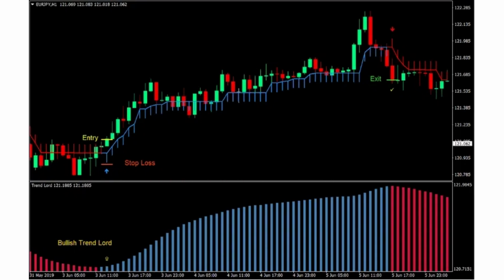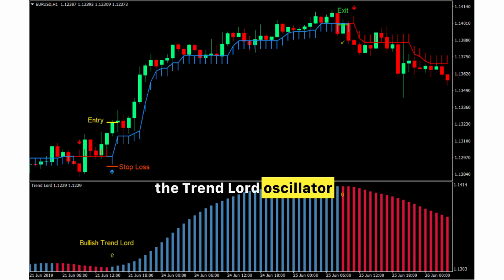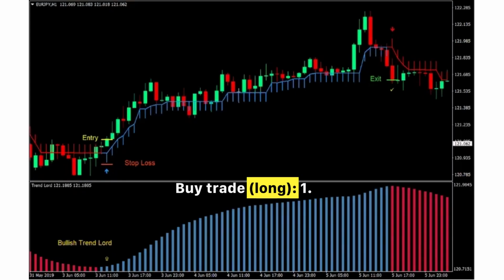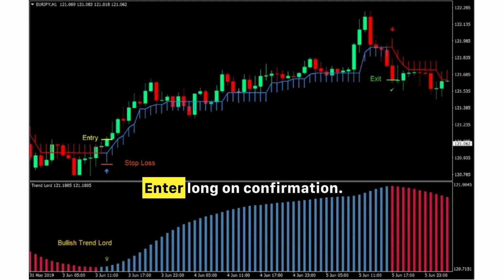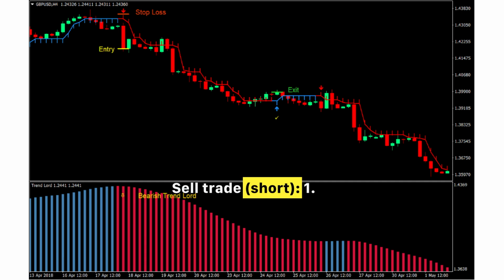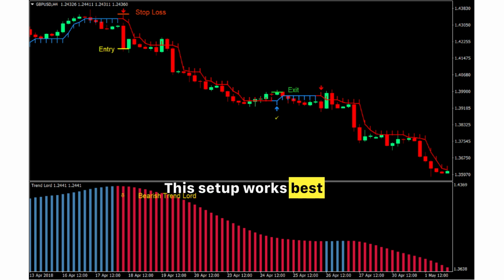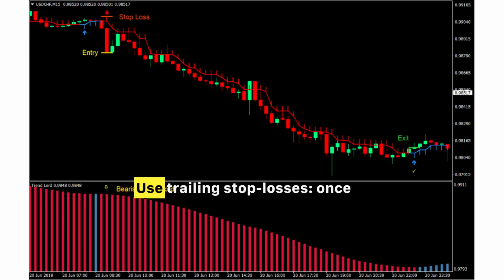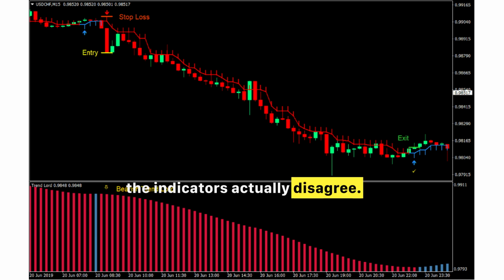Trend Lord Arrows Forex Trading Strategy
Frustrated with false signals and choppy market noise that ruin your trades? This video reveals how to use trend-following arrows to filter out the noise and land cleaner entries — ideal for traders who want clarity and consistency.

The Trend Lord Arrows Strategy uses an arrow-based trend indicator combined with moving-average or price-action context to find high-probability trend trades. By relying on clear directional arrows rather than guessing trend strength, you trade with the trend, not against noise.

🎯 Buy / Sell Rules

Buy when:

The indicator prints a bullish arrow in line with the major trend or price action.

Price confirms trend direction — e.g. above a relevant moving average or after a higher-low formation.

Sell when:

The indicator prints a bearish arrow in line with the trend direction or price action.

Price confirms trend — e.g. below a relevant moving average or after a lower-high formation.

Always place a stop-loss beyond the recent swing high/low (support/resistance) to avoid being stopped out by noise.

Only trade when market conditions are trending — avoid ranging or sideways markets where arrows can give false signals.

Which currency pair and timeframe are you trying this on first?